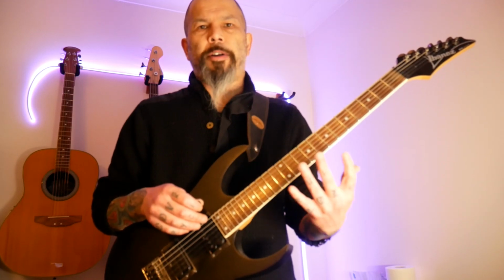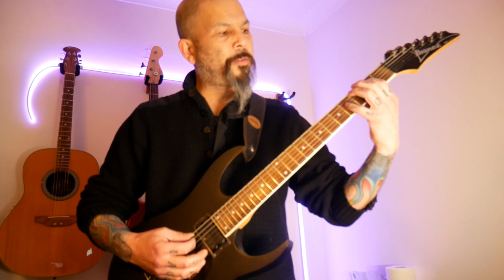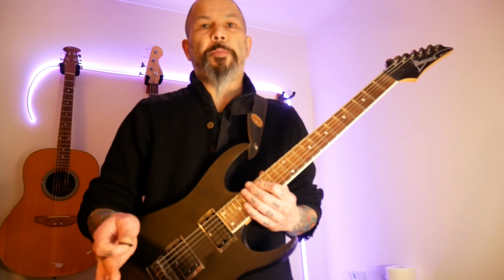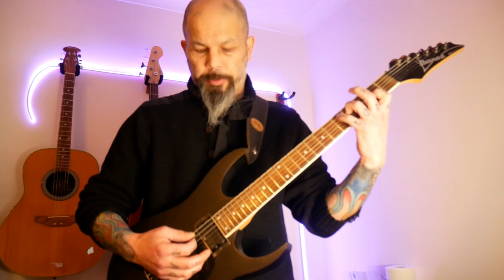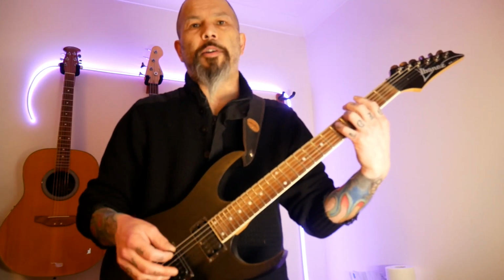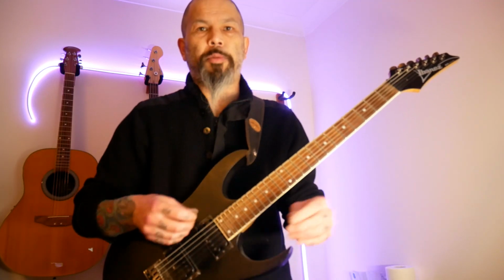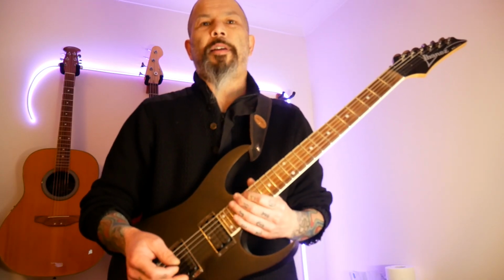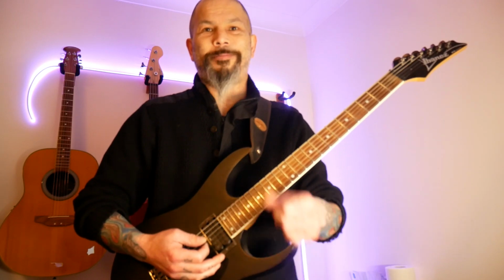Return To Serenity - Verse Riff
WARNING - Quality Control Fail !!!
3:22 - I said "B String" when I meant to say "A String"
Sorry for any confusion - I only noticed after editing and uploading.

This is the verse riff, it also features at the end of the intro and underneath some of the guitar solo parts. If you are looking at Songsterr TAB it is bars 25 and 26.

Most of the riff is played in triplets so make sure you are counting in 3s rather than 4s.

As I explain in the video it's helpful to read ahead in the TAB - this helps you to choose fingerings and positions that make the riff easier to play from start to end.

I've used down picking throughout.